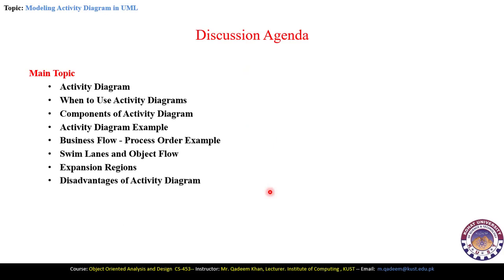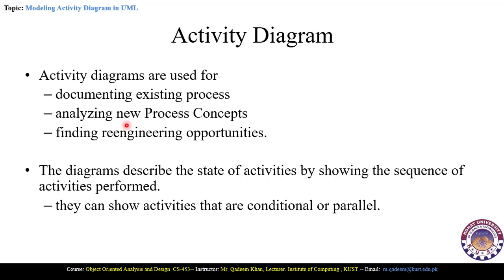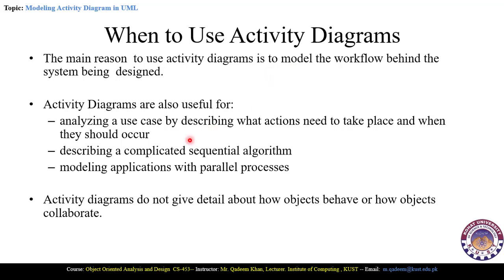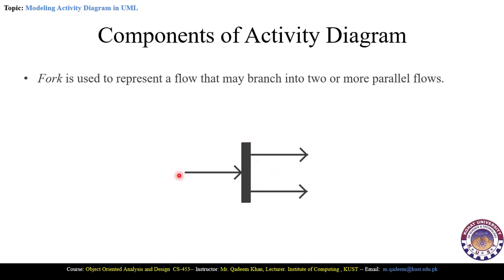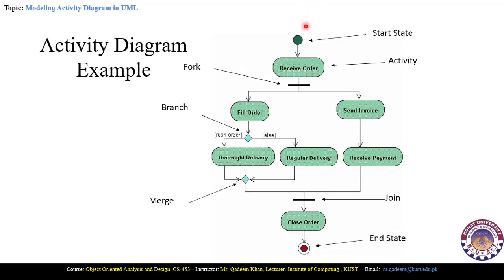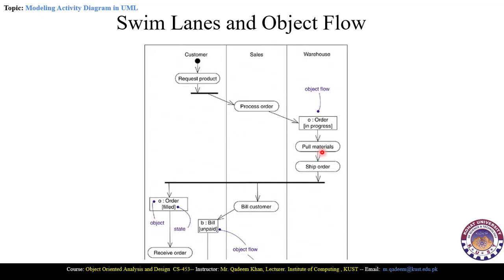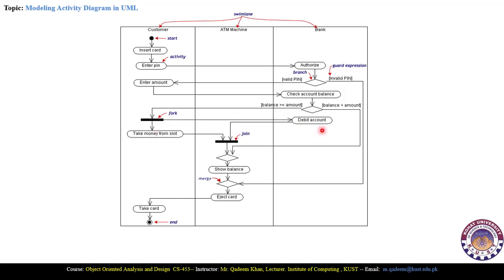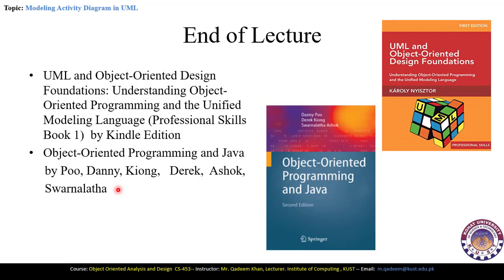FACULTY051 CS453 KUST20201 L16 V1 Modeling Activity Diagram in UML